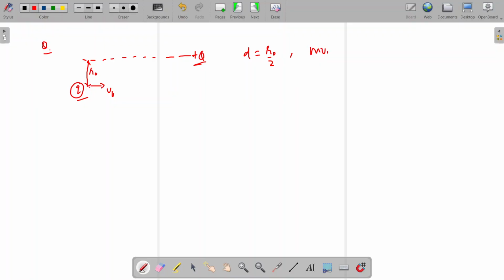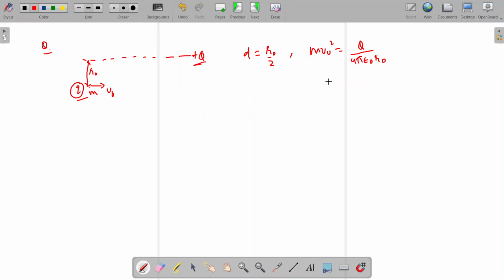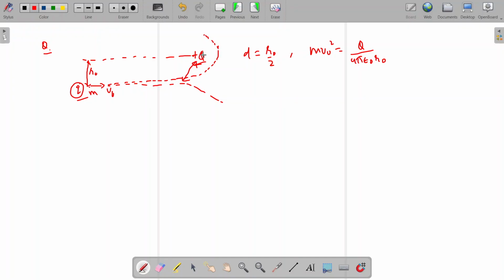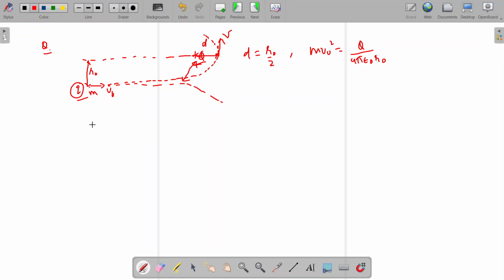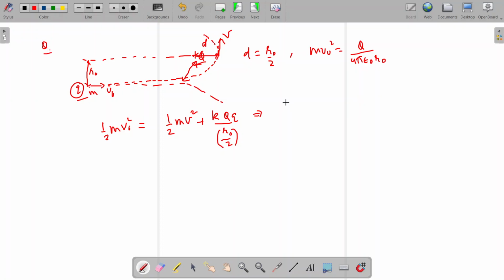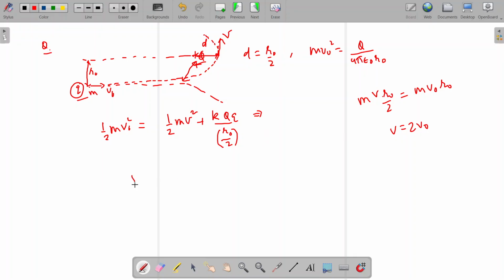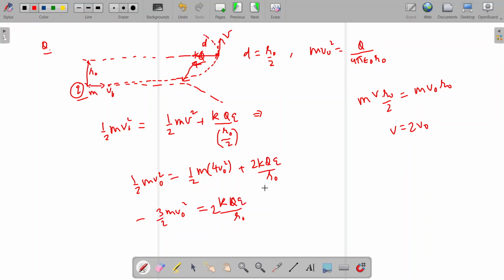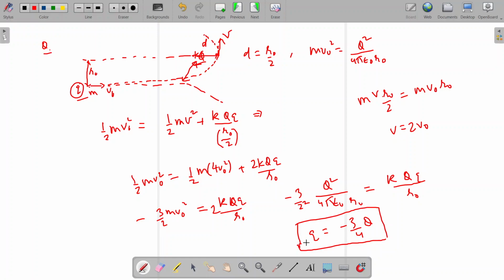Impact Parameter of a Projected Charge particle | Electrostatics